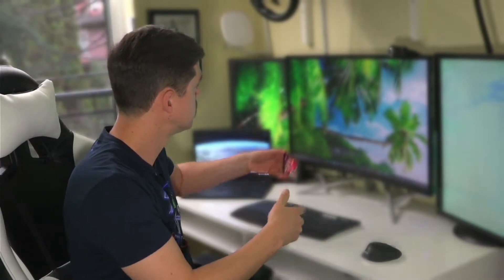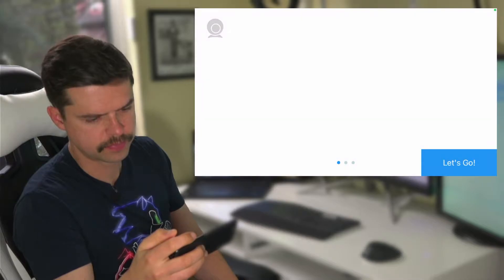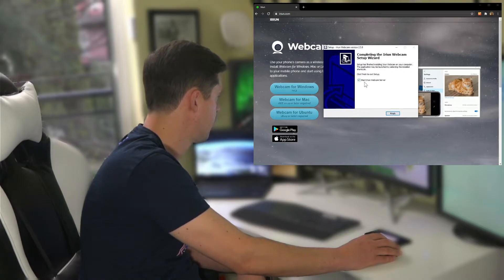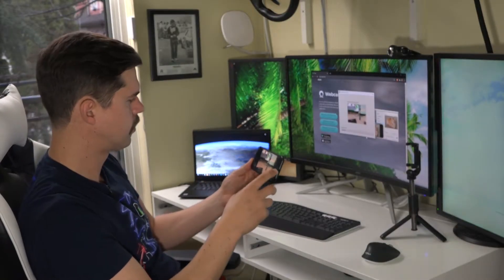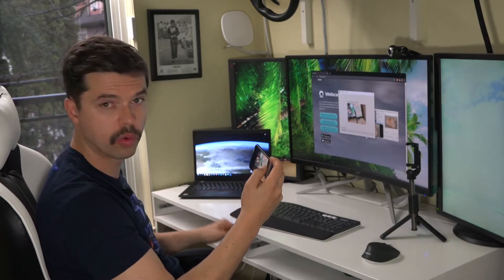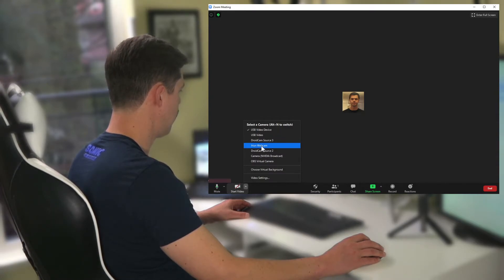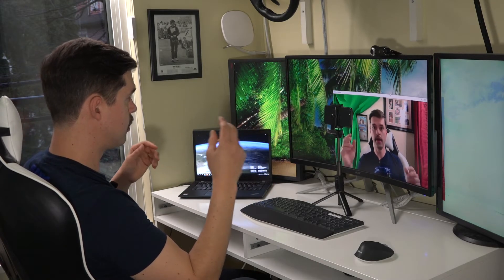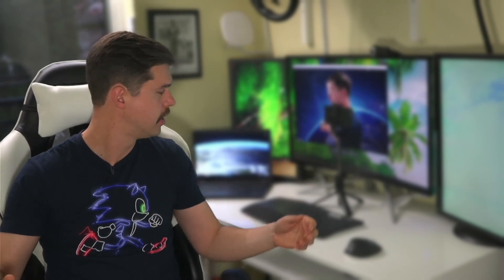How to use your phone as a free webcam! Free and Easy!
Simple instructions on how to use your iPhone or Android as a webcam on your PC or Mac!
Make Eye Contact during the call - 5:02
Works with Zoom, Hangouts, Teams, Skype and OBS.
The quality and flexibility of this solution makes having a webcam redundant.